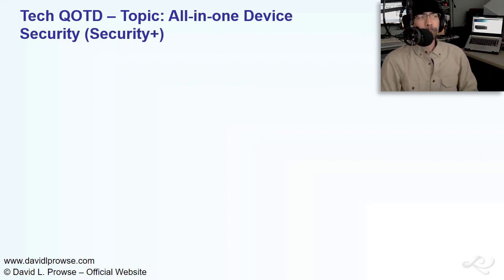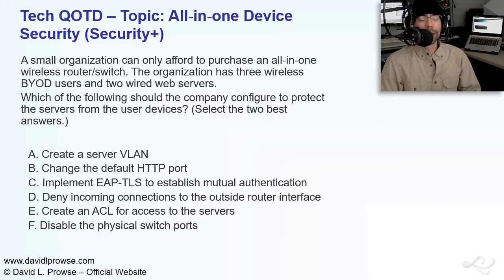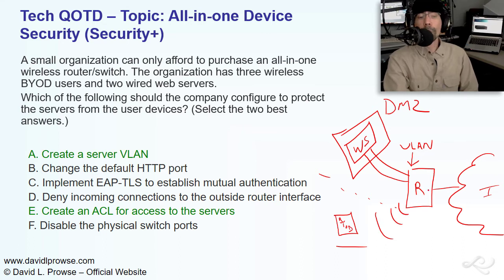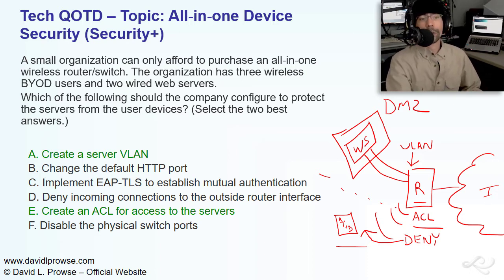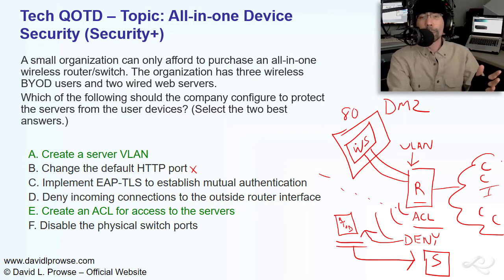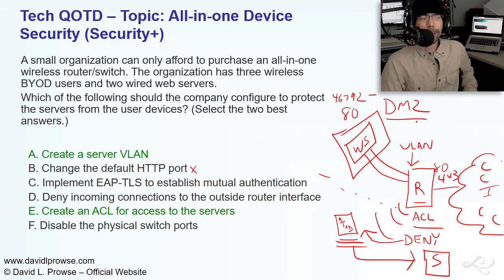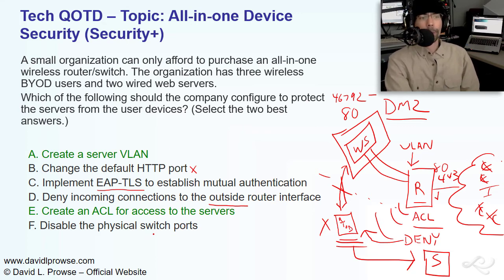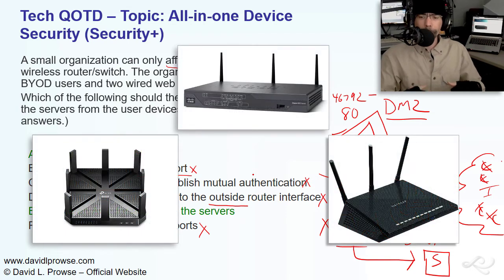Tech QOTD - Topic: All-in-one Device Security (Security+)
Security+ Cert Guide